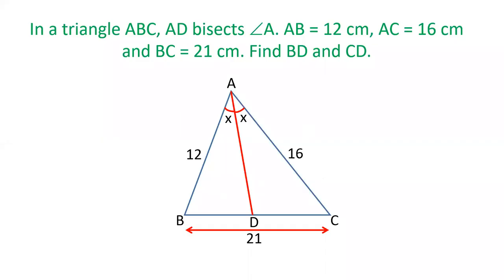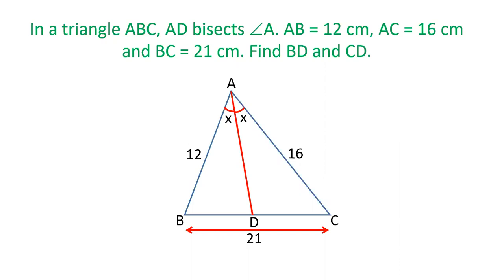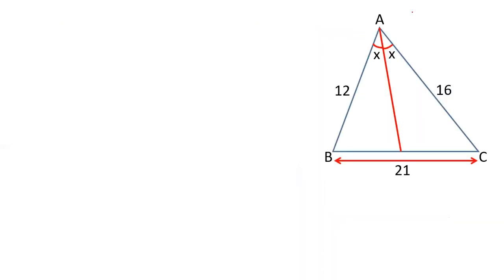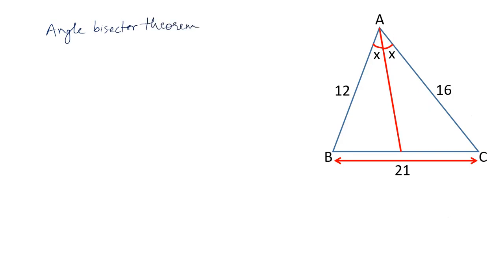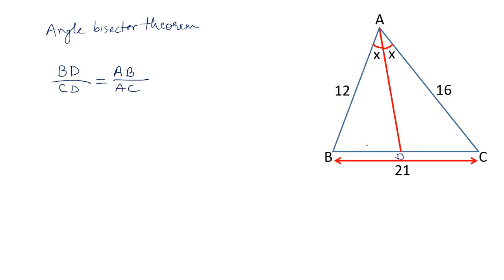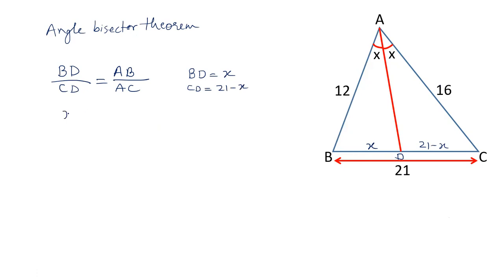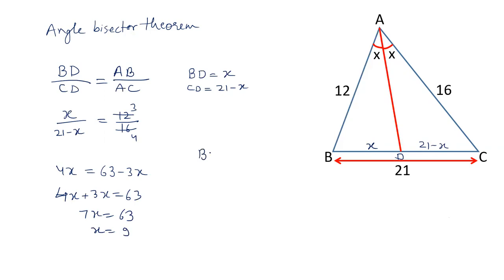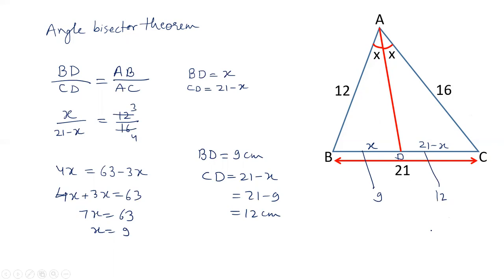Application of Angle bisector theorem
In a triangle ABC, AB = 12, AC = 16 and BC = 21. AD is bisector of angle A. Find the length of BD and CD.